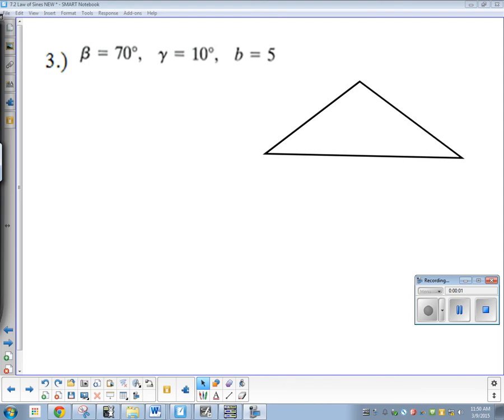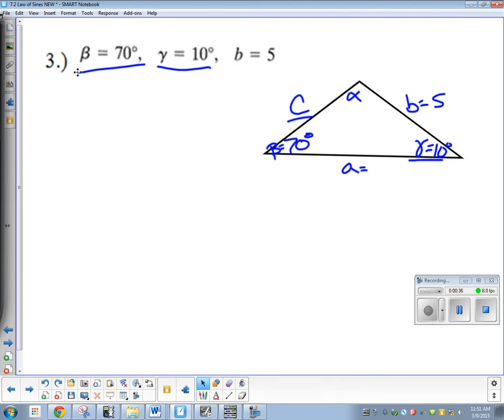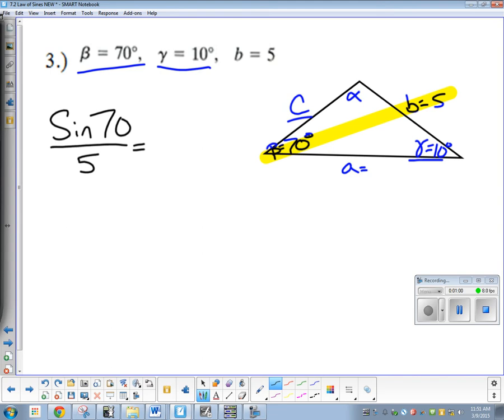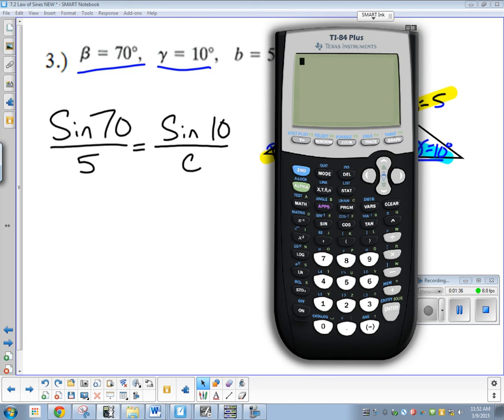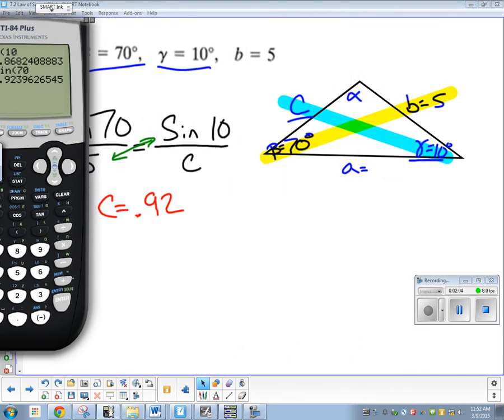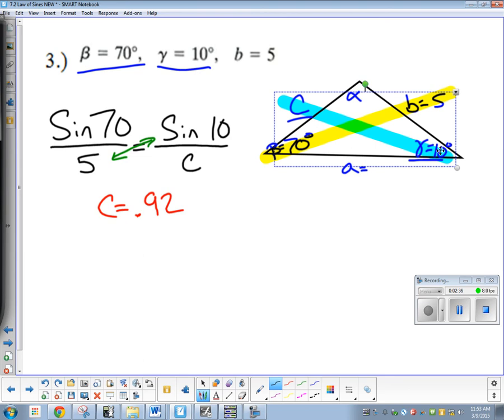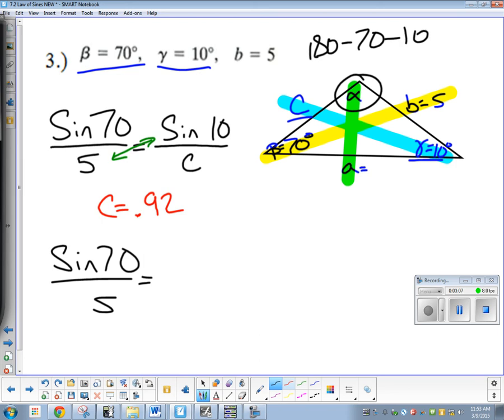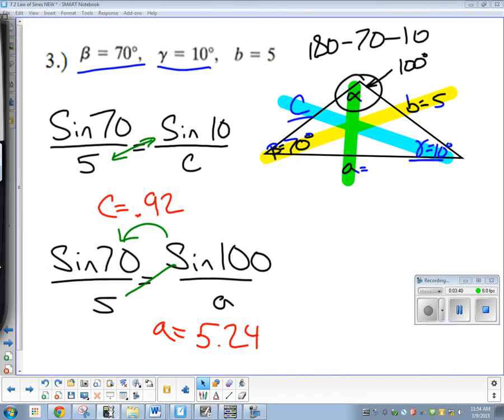Law of Sines Notes Example #3